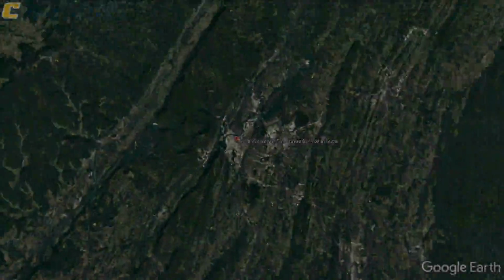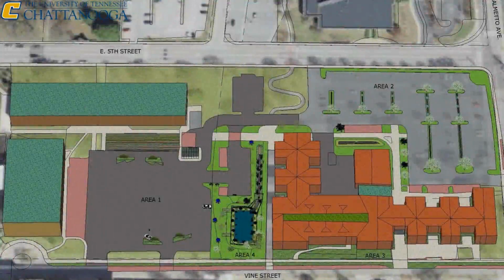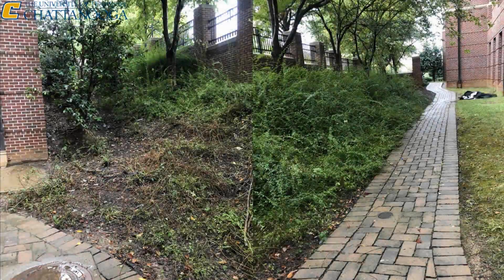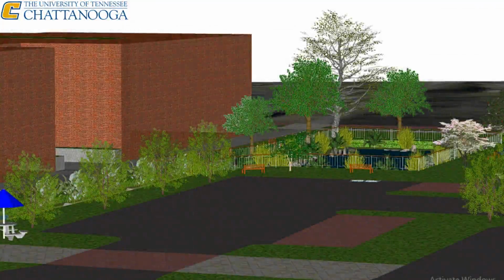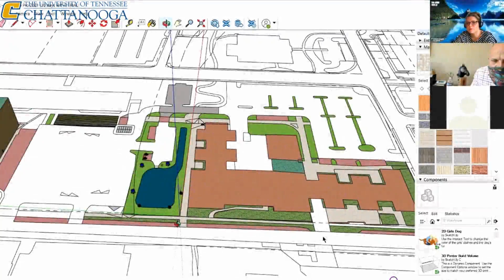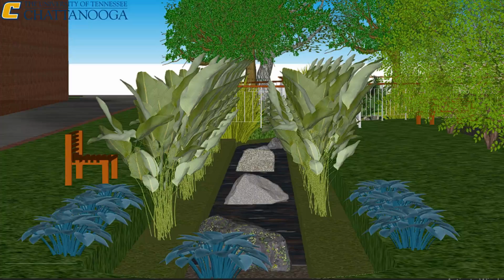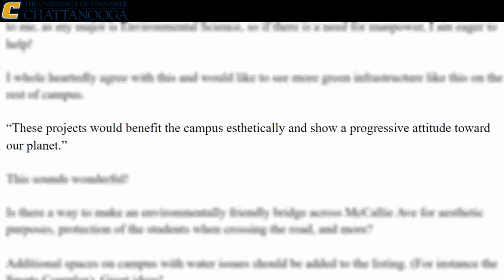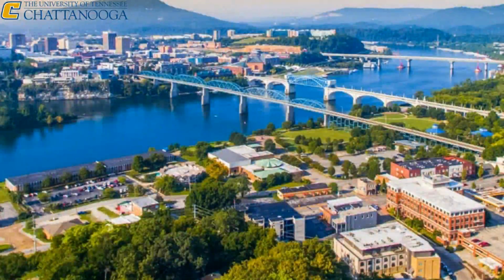EPA Rainworks: Operation Clean